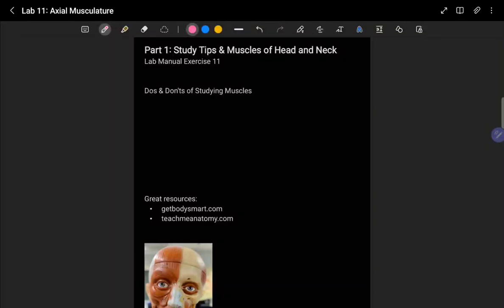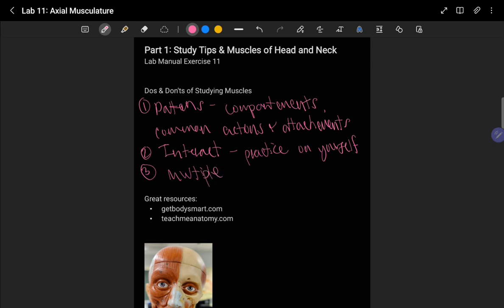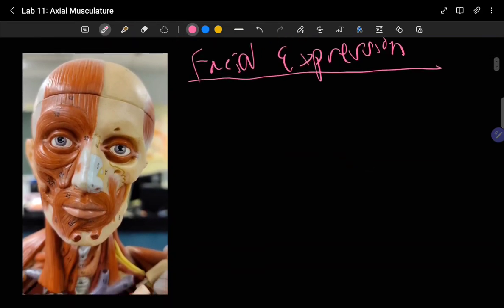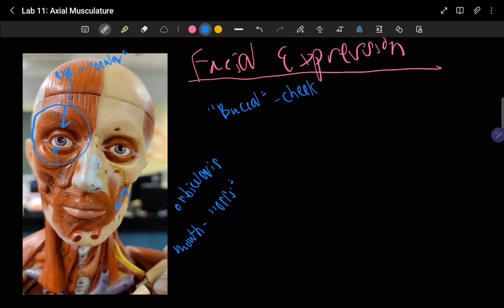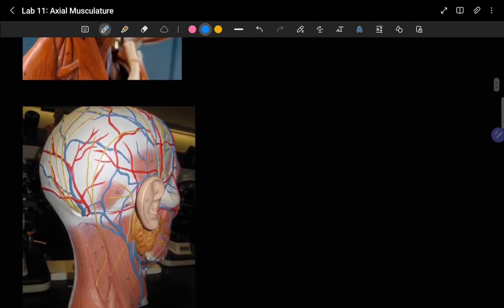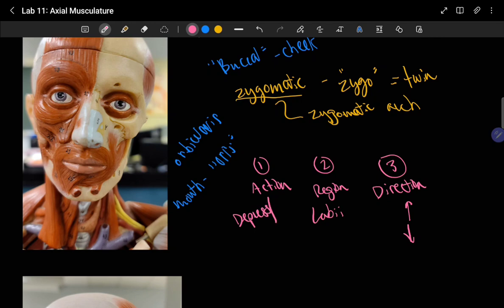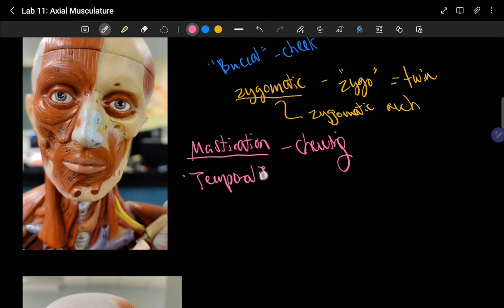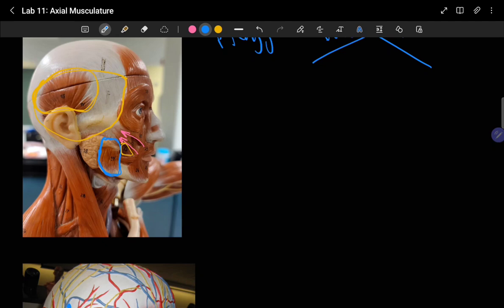Axial Musculature: Study Tips & Muscles of the Head